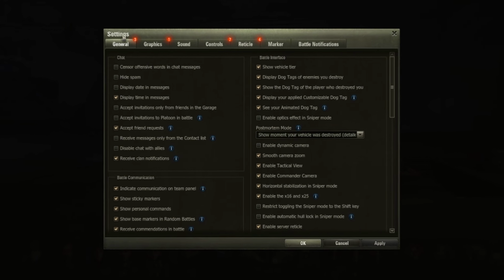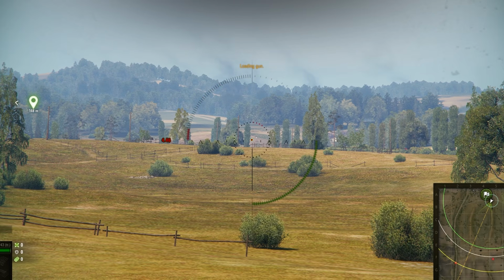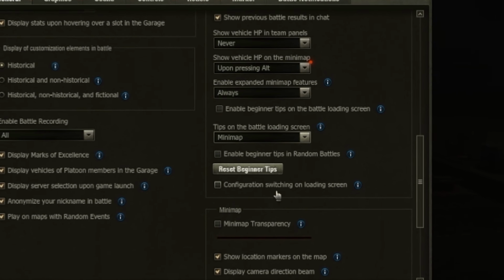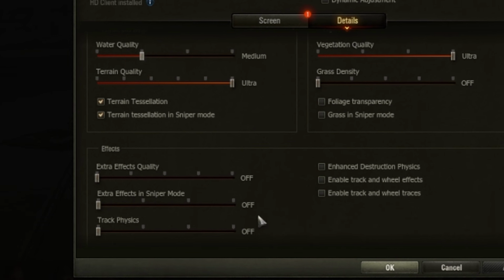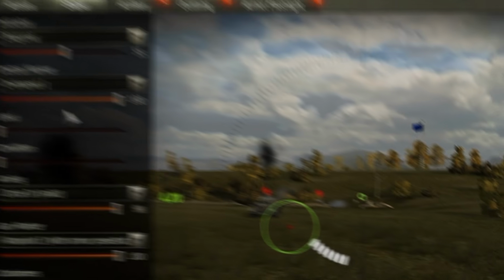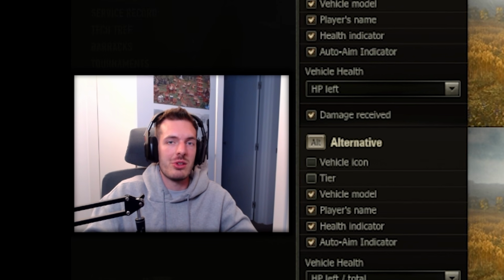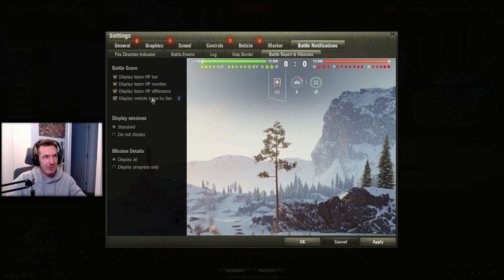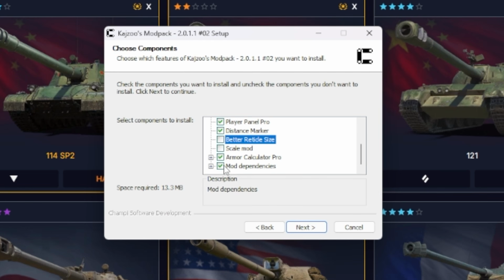Fix Your WoT Settings NOW!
🔥 In this video, I will show you how to properly set your World of Tanks settings to be the best, so you can dominate even more in random battles...

Edited by Jack